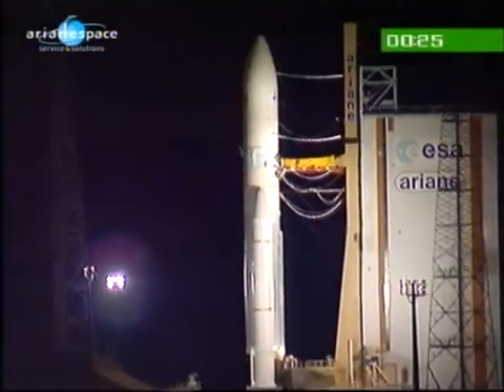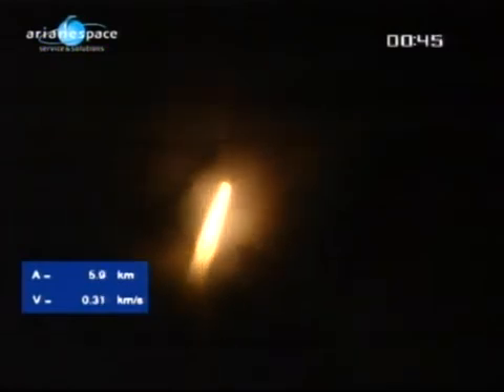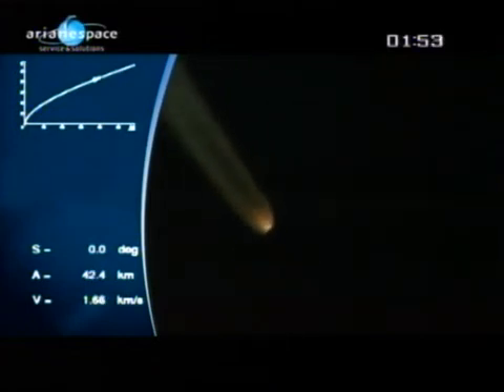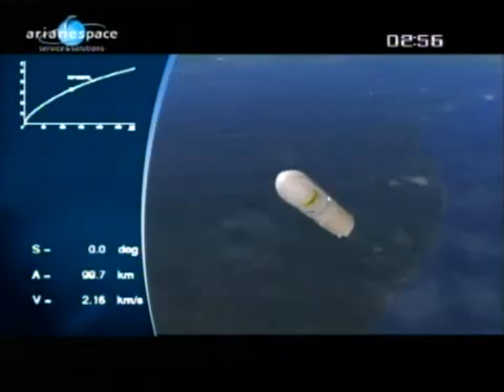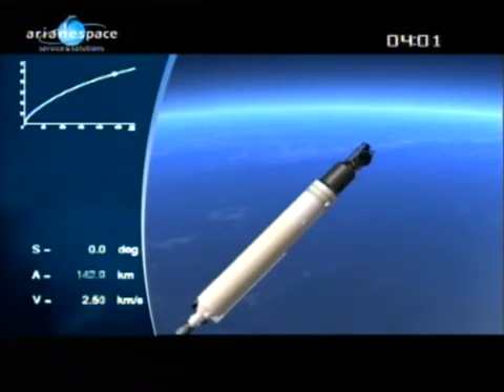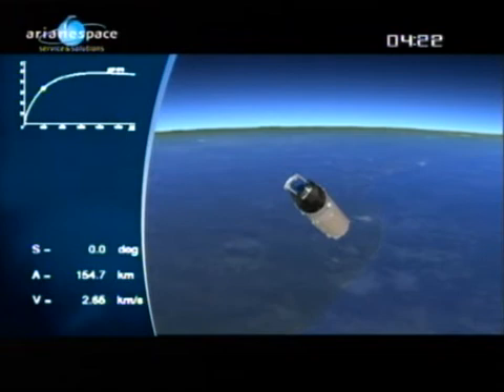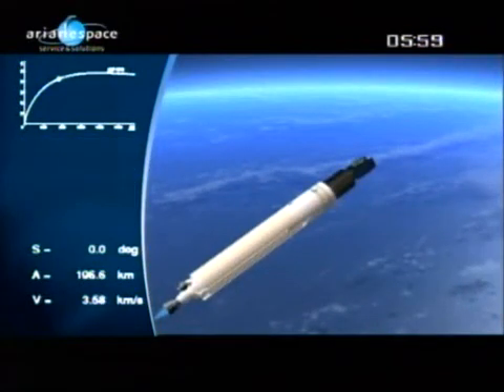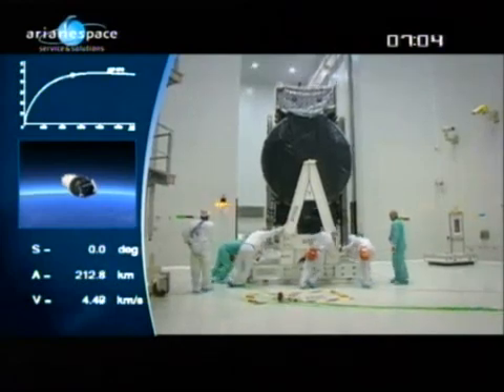Ariane 5 ECA V-190 mit *JCSat 12* / *Optus D3*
Liftoff @ 22:09 UTC , 21.August 2009
Kourou, Centre Spatial Guyanais, ELA3